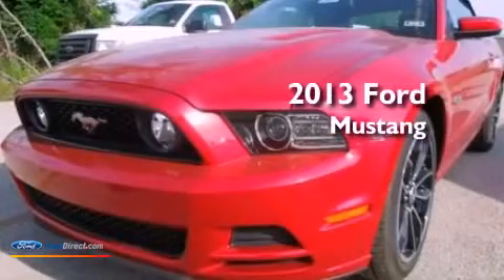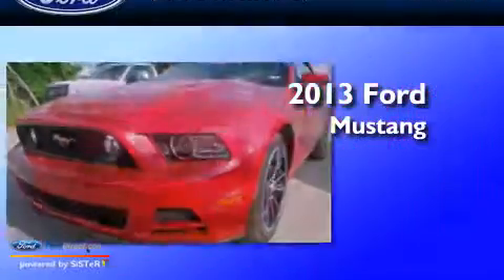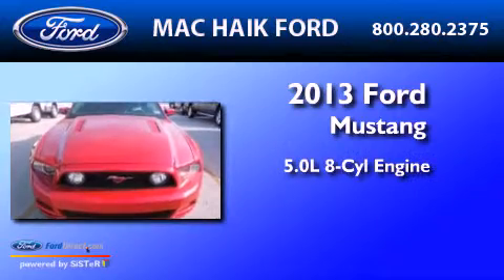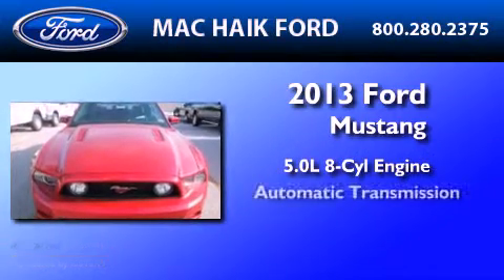2013 FORD MUSTANG Houston TX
Year : 2013
 Make : FORD
 Model : MUSTANG
 Engine : 5.0L V8 32V MPFI DOHC
 Trans . : 6-SPEED AUTOMATIC
 Exterior : RED CANDY METALLIC
 Miles : 4
 Interior : MEDIUM STONE
 Stock : D0237